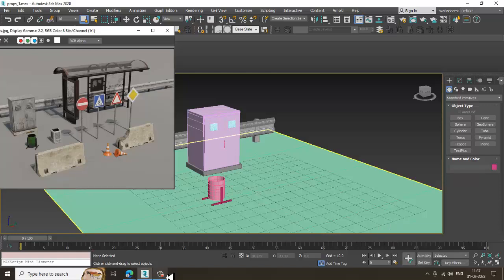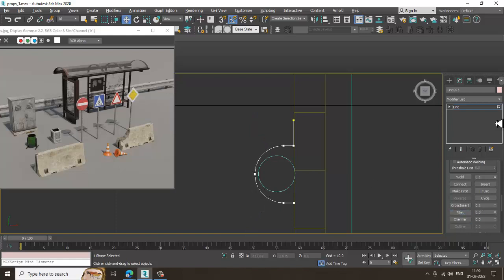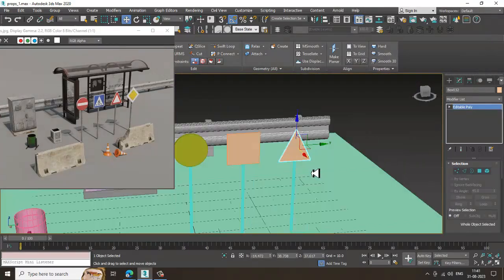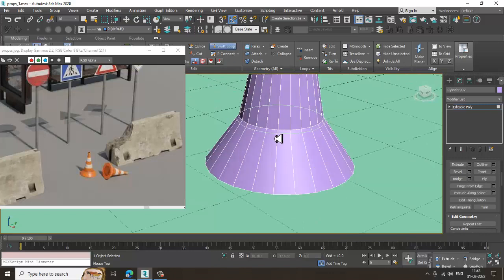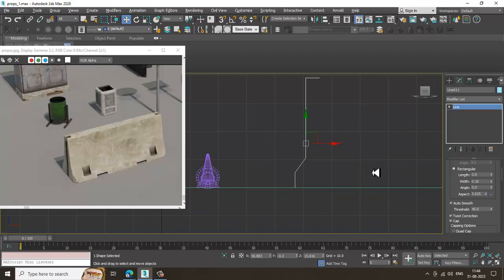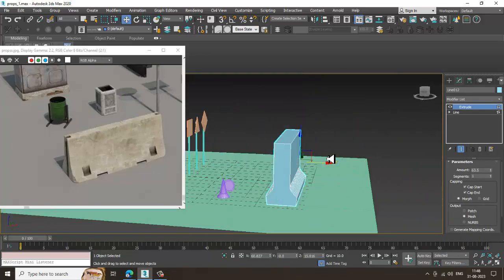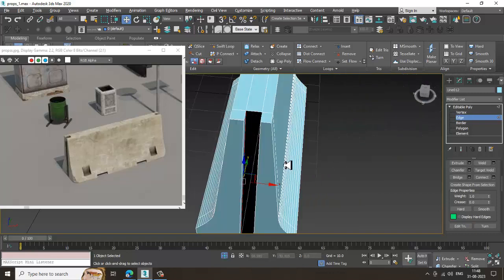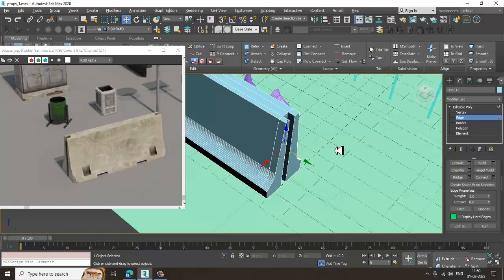3dsmax Tutorials, Learn 3d Modeling Props from Scratch in 3dsmax. (For Beginners) ( Part 2)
3dsMax Tutorials,  Tutorial on 3D Modeling Props in 3dsmax ( For Beginners ) ( Part 2)

Modeling using Poly Modeling & Spline Modeling Assets